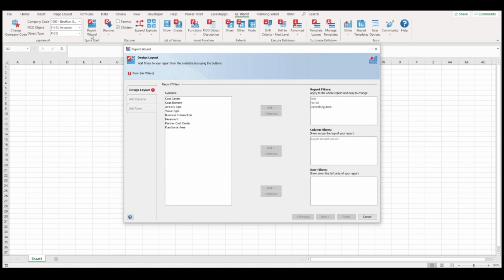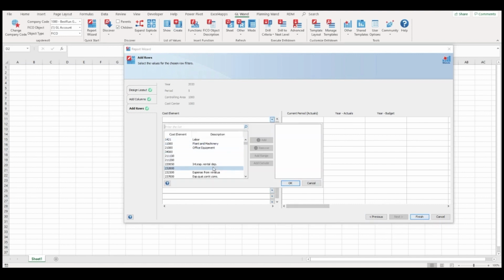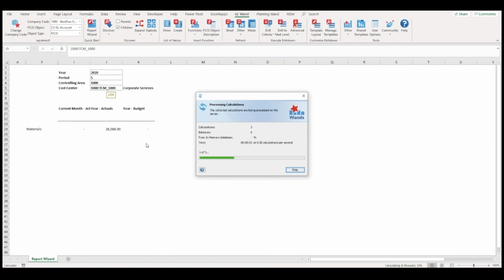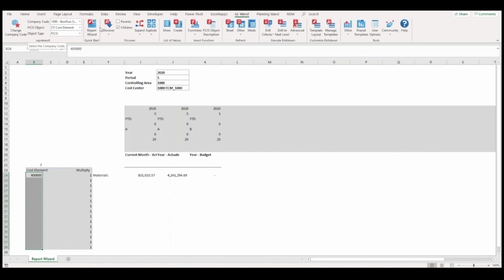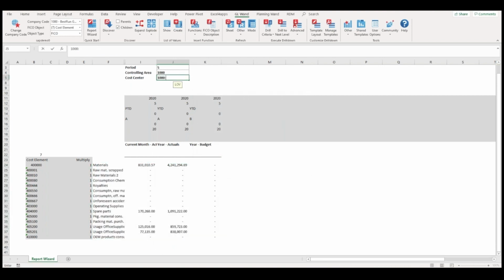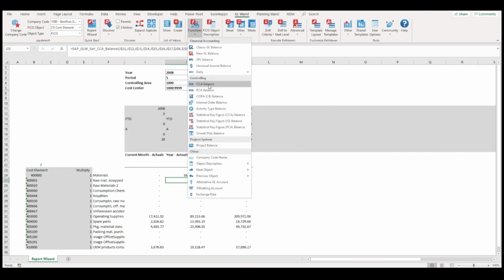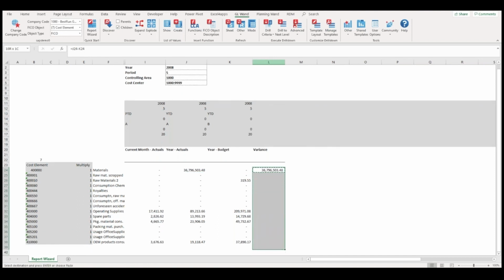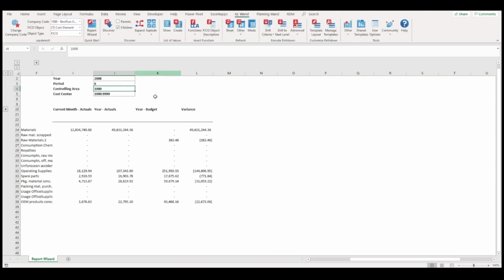Using Report Wizard to create a CCA report in Wands for SAP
This video is about V Using Report Wizard to create a CCA report in Wands for SAP